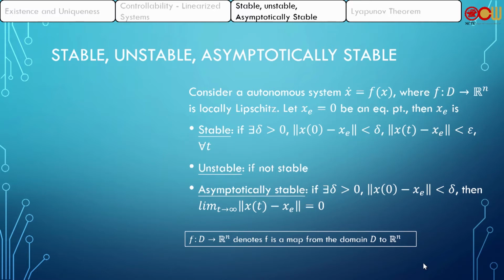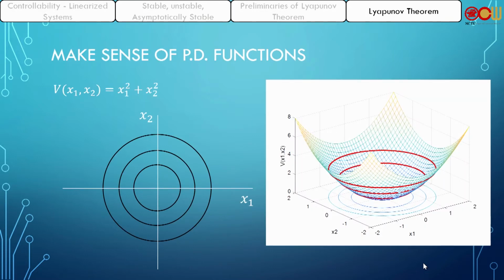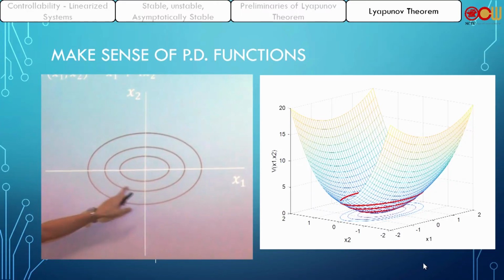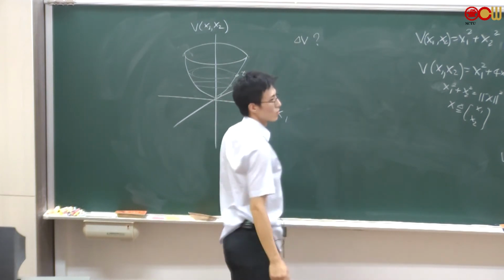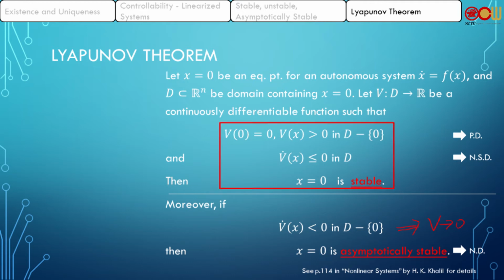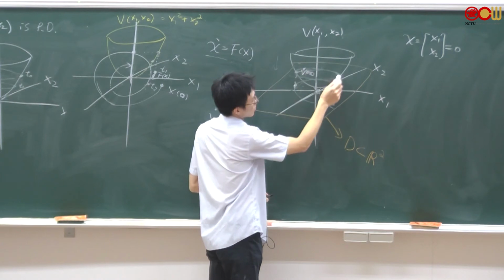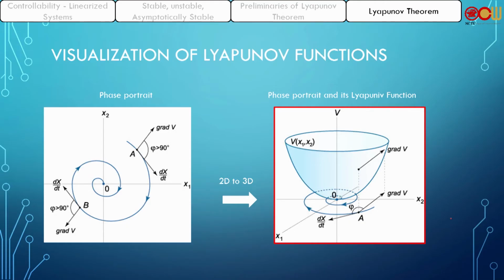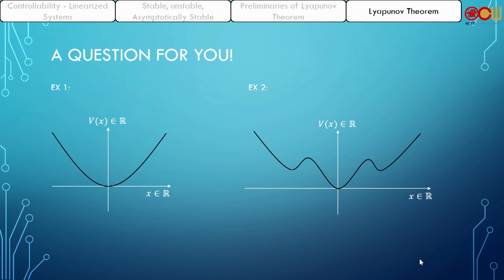Lec07 非線性控制系統 Nonlinear Control systems 第三週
─ Controllability - Linearized Systems
─ Stable, unstable, Asymptotically Stable
─ PD, PSD, ND, NSD
─ Lyapunov Theorem